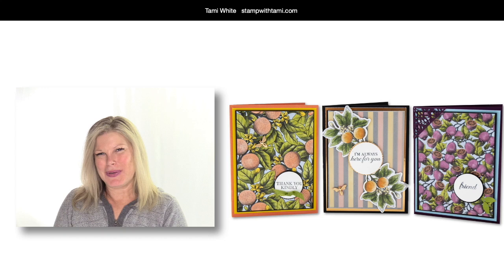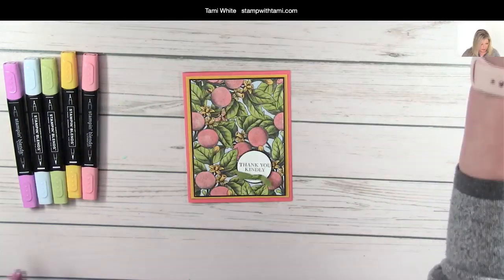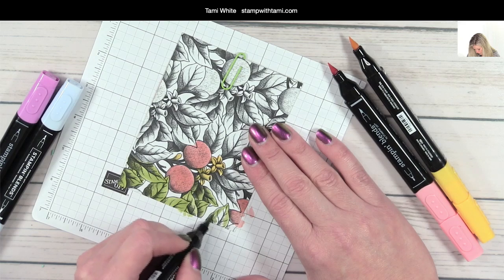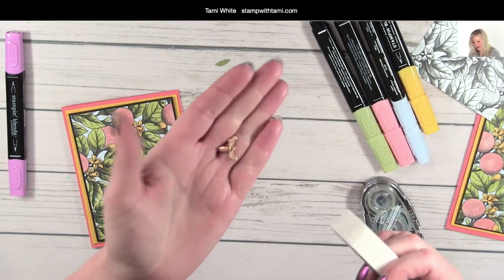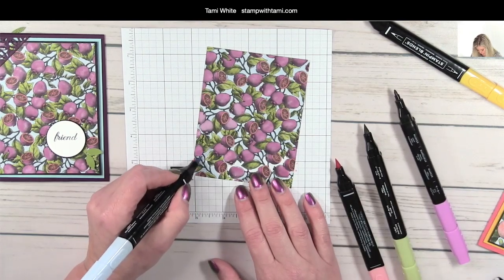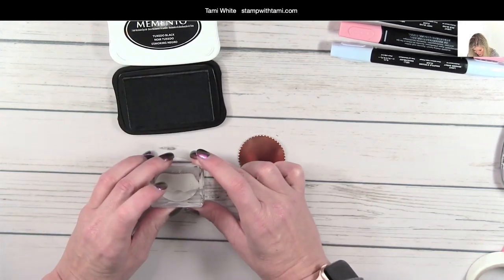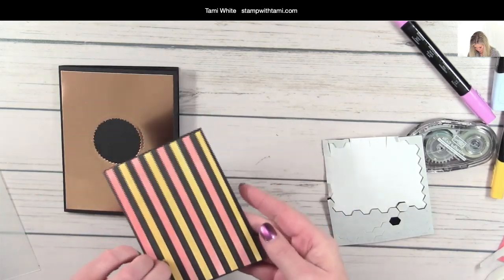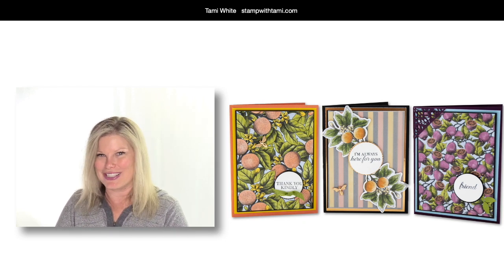Create your own custom designer paper with the Botanical Prints Kit & Stampin Blends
In this online class I'll be sharing how to customize the designer paper from the Stampin' Up Botanical Prints Medley into a gorgeous work of art to coordinate with any project. Will be doing simple techniques with the Stampin' Blends markers, perfect for those just beginning to color with the blends, and also for the avid blends users. Join the card making fun, and be sure to leave a comment to be entered into prize patrol. Resource Page & Free PDF

Tami White
Stampin’ Up! Independent Demonstrator